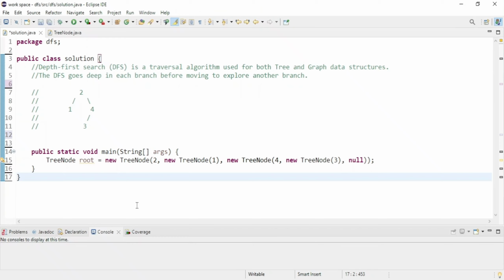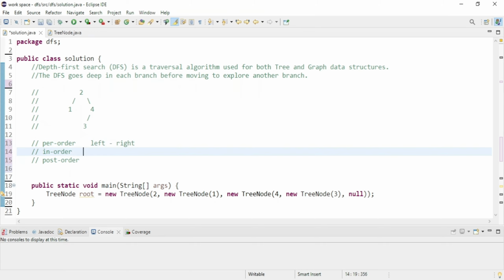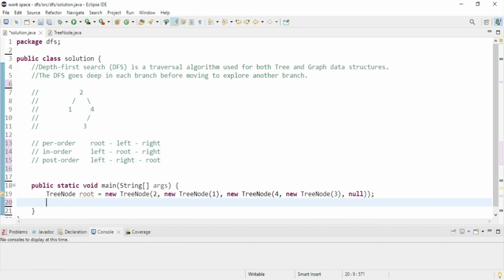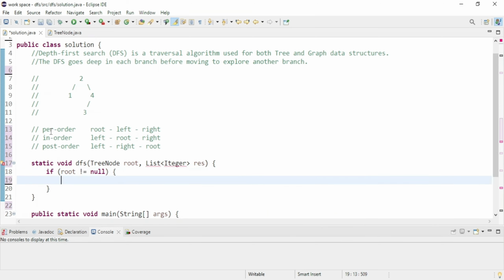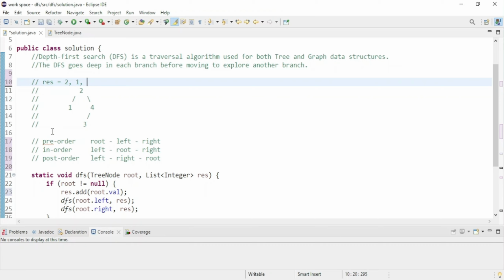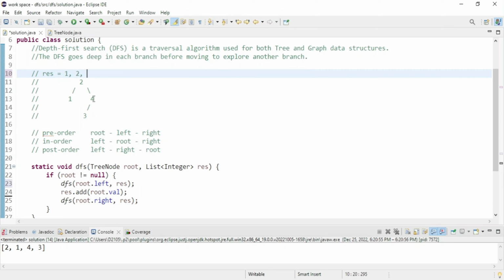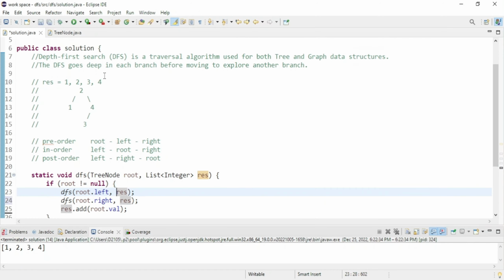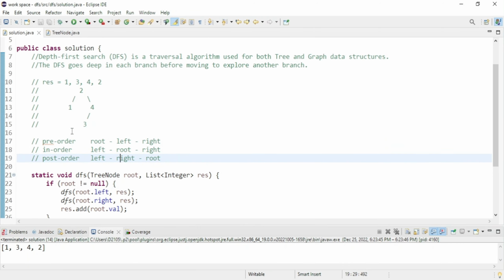Depth first search DFS algorithm